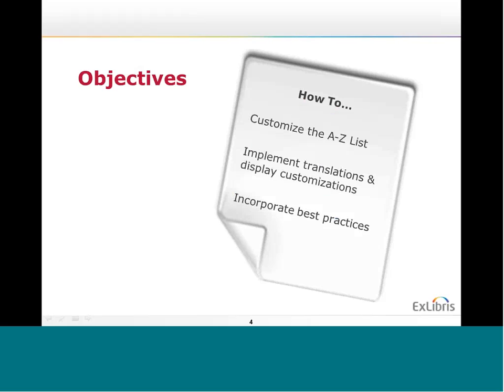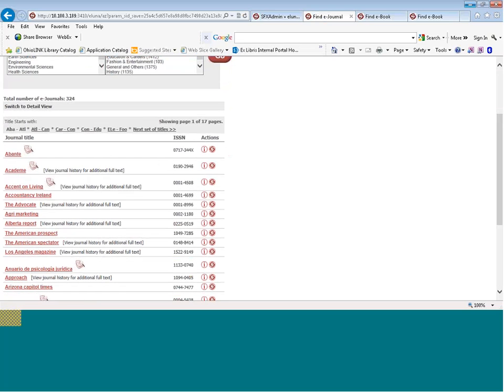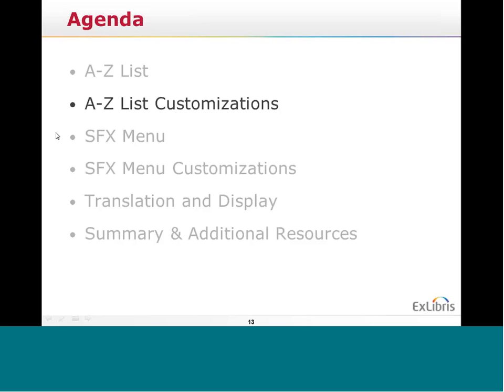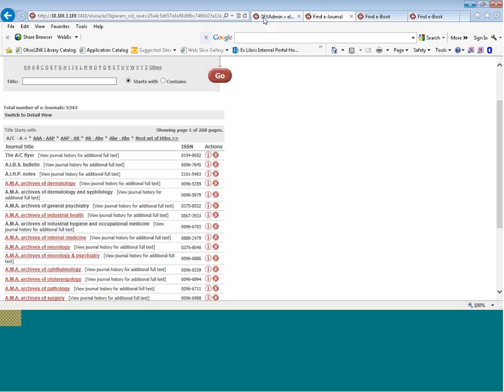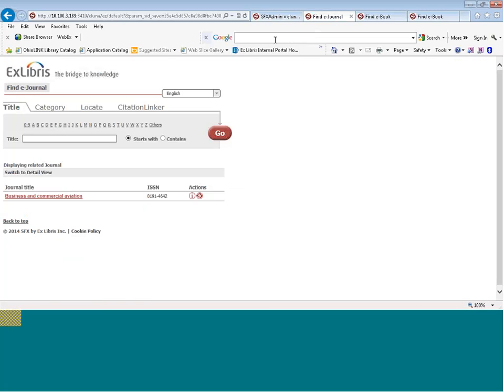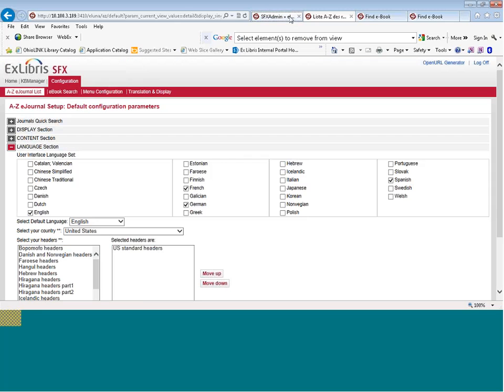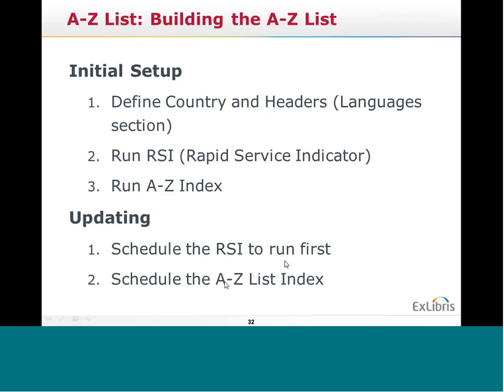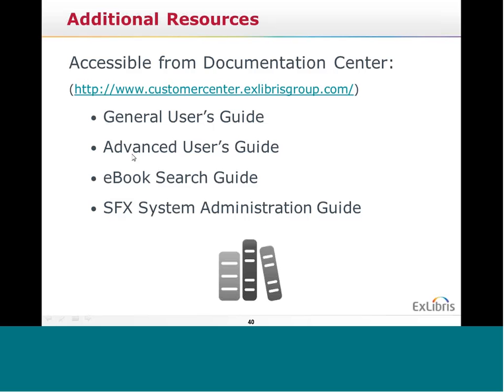SFX User Interface Configuration A Z List